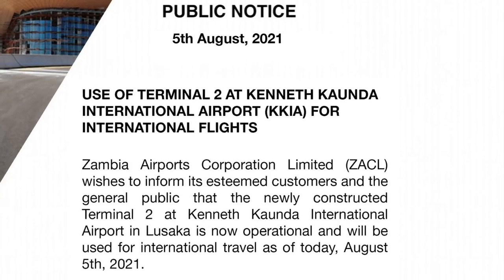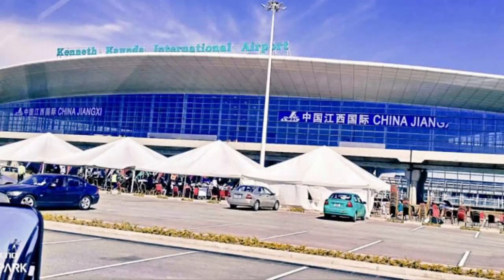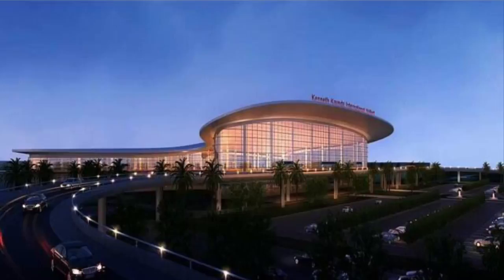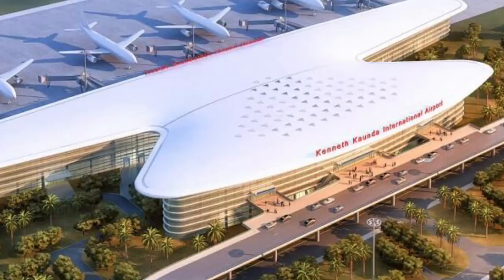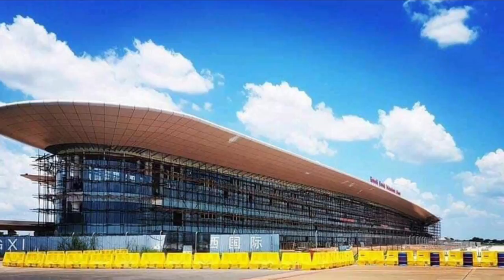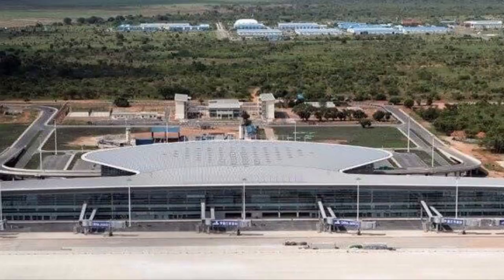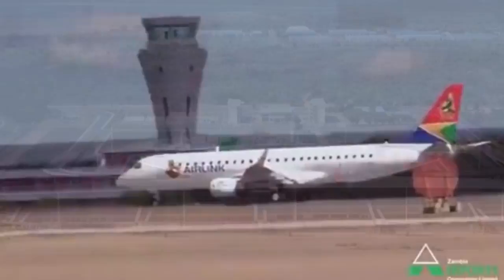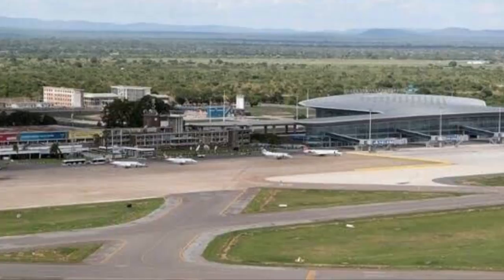Kenneth Kaunda International Airport | New Terminal | Lusaka - Zambia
This video covers the newly opened airport terminal and highlights the already existing airport infrastructure at the Kenneth Kaunda International Airport in Lusaka Zambia .

Lusaka,Zambia